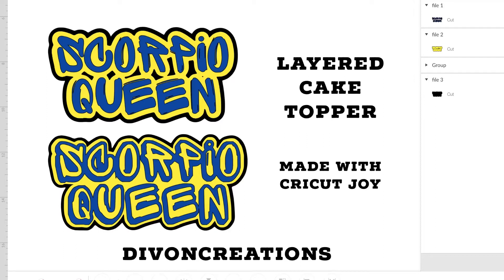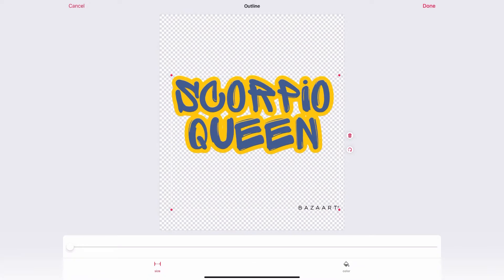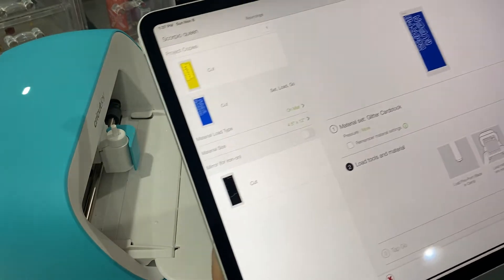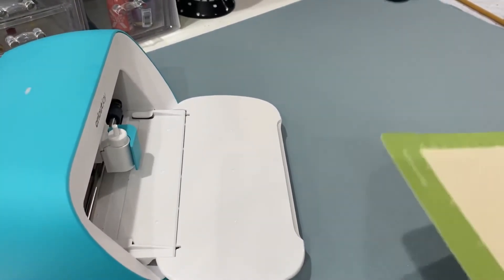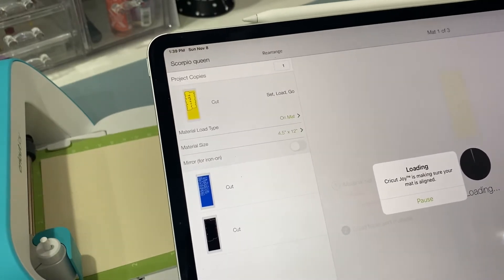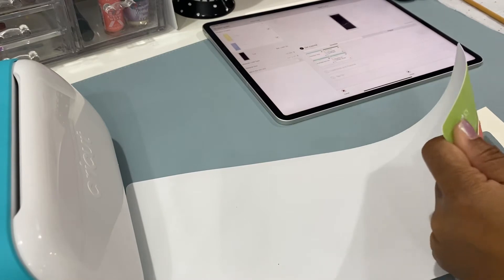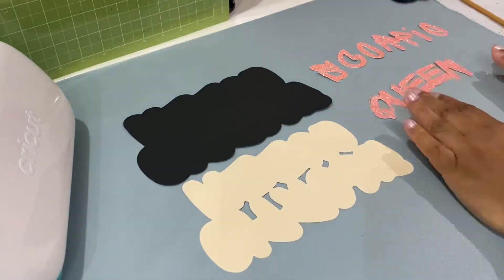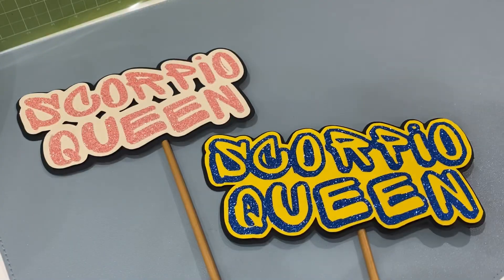How to make a layered Cake topper with Cricut Joy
In this tutorial you will need :

3 Card stock 8.5x11
Glue
Hot glue gun
3D pop stickers
Stick for topper

How to create layers/ offset for design space : How to add a Offset for Cricut Design Space

All can be purchased at craft store or Amazon

Thank you so much for watching I’m sorry if it feels like I’m a little all over the place but this video is packed with a lot of information and if I have missed anything please feel free to leave a comment below